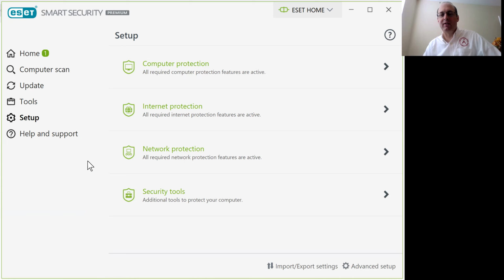Computers and Virus Protection in the Notary World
I am talking about keeping business equipment separate from personal equipment. Virus protection and internet protection.